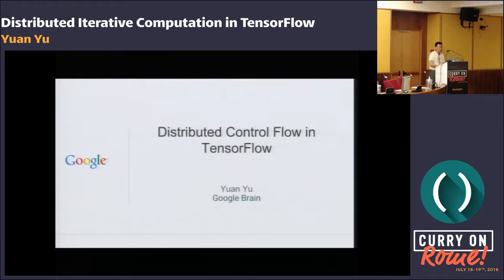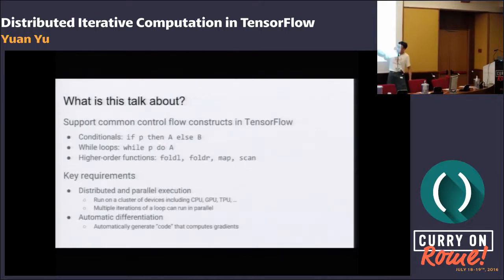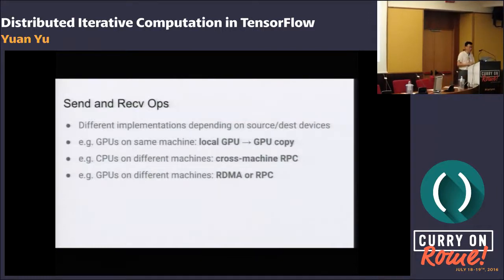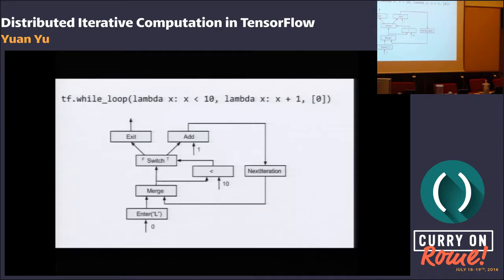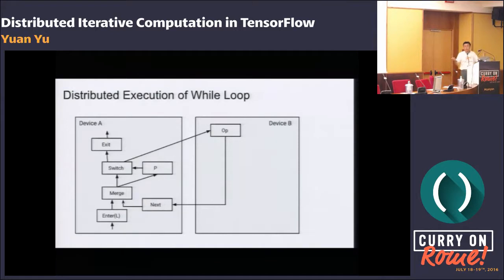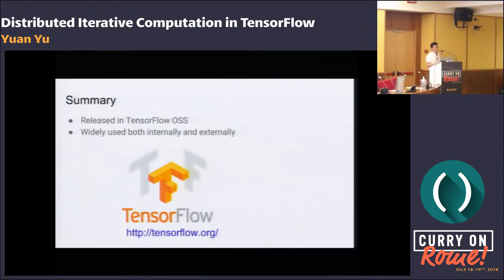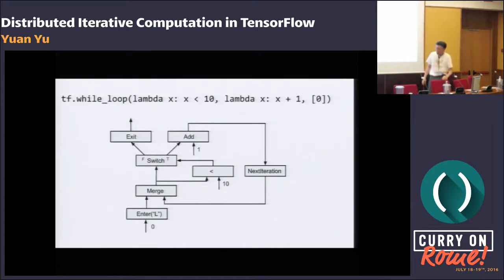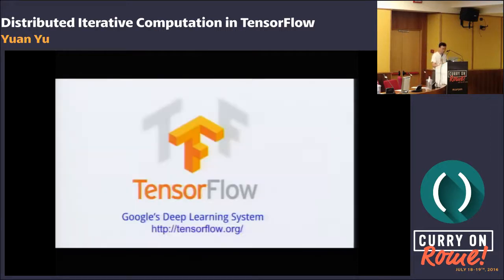Yuan Yu Distributed Iterative Computation in TensorFlow Curry On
TensorFlow gives you the flexibility to scale up to hundreds of GPUs, train models with a huge number of parameters, and customize every last detail of the training process. In this talk, Derek.

Title High-Performance Distributed Tensorflow: Request Batching and Model Post-Processing Optimizations Filmed at PyData London 2017 Description In this completely demo-based talk, Chris.